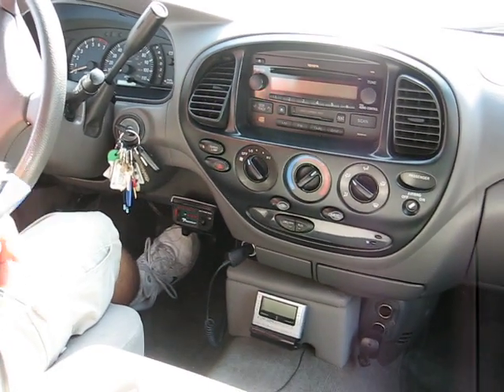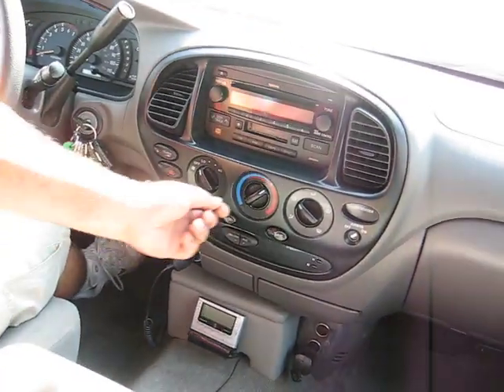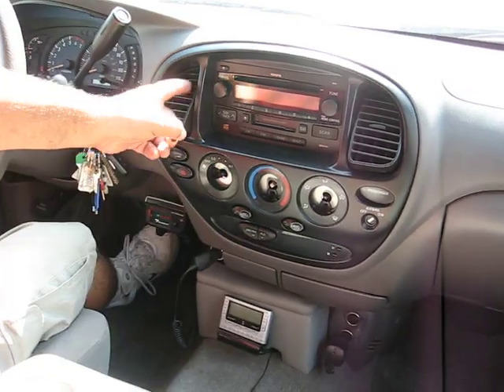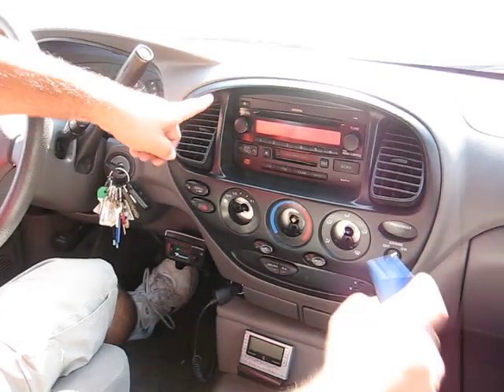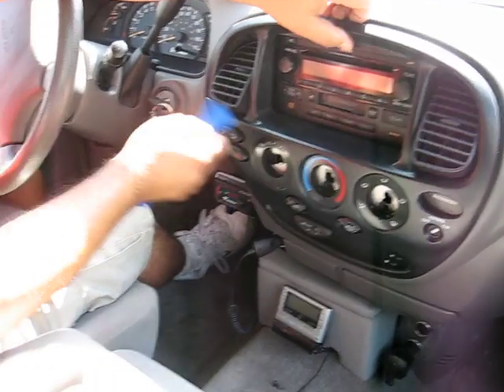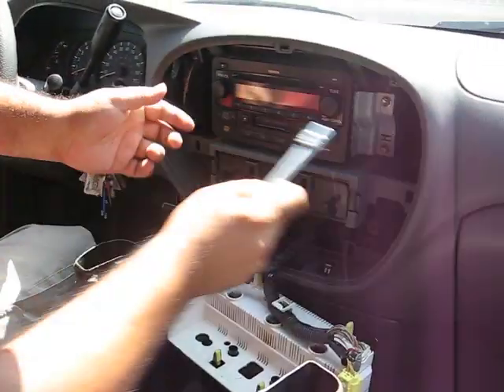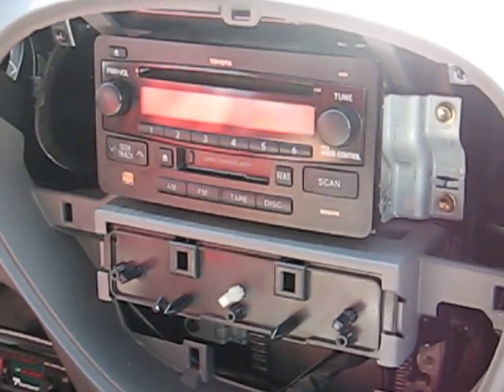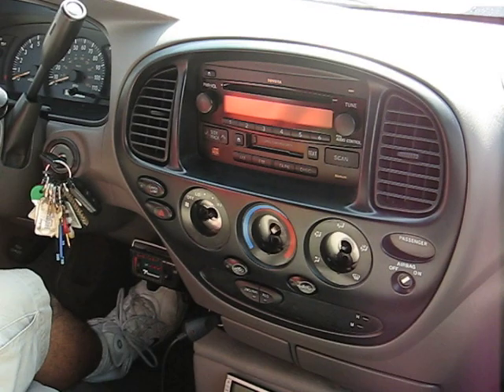How to Remove Radio / CD / Cassette Player from 2003 Toyota Tundra for Repair.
ADDRESS:
Hi-Tech Electronic Services
7049 Valjean Ave.

Removal and Installation of  Radio / CD Changer from 2003 Toyota Tundra.